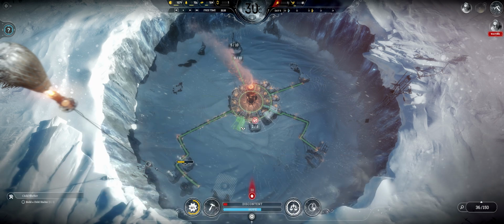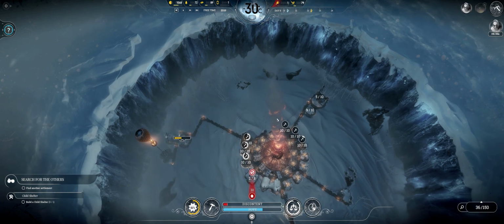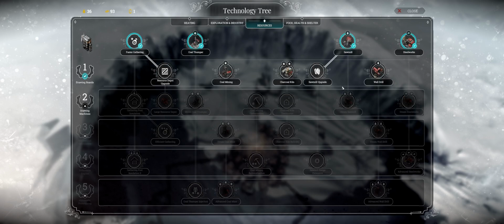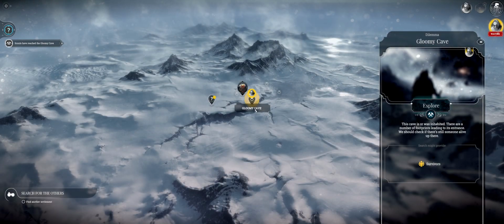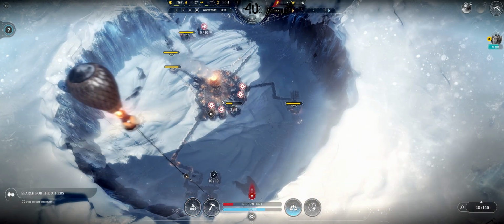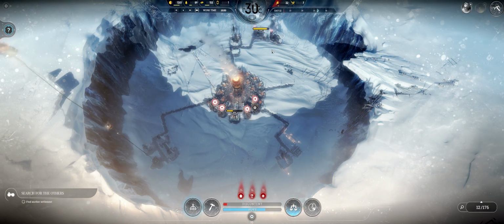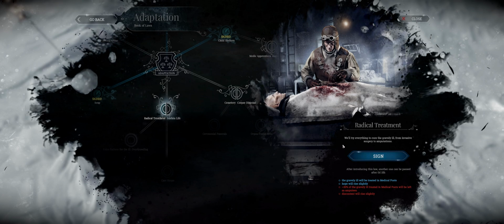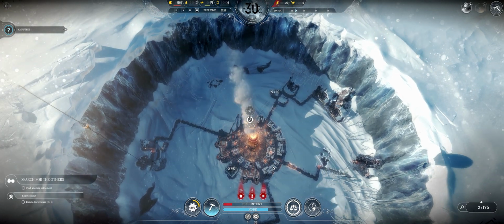We don't need no steel // Frostpunk - A New Home // Let's Play - [Ep 3]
Frostpunk A New Home scenario gameplay playthrough

ABOUT THIS GAME:

Frostpunk is the first society survival game. As the ruler of the last city on Earth, it is your duty to manage both its citizens and its infrastructure. What decisions will you make to ensure your society's survival? What will you do when pushed to breaking point? Who will you become in the process?